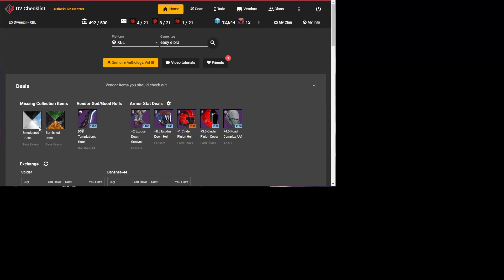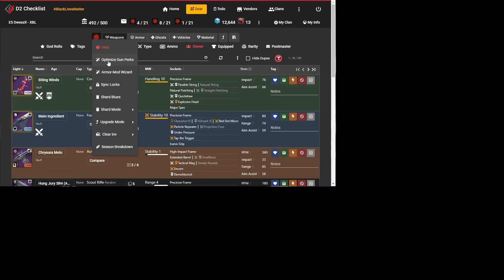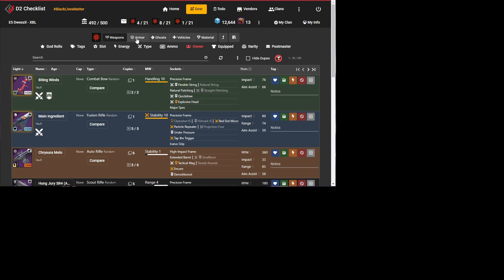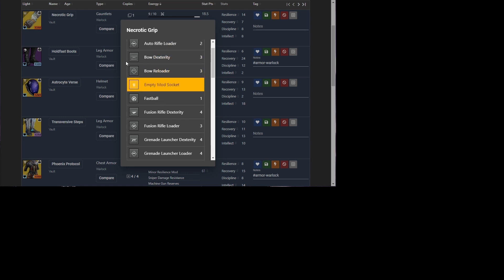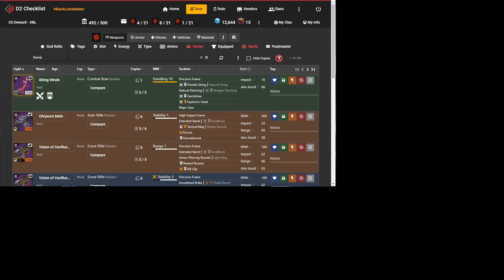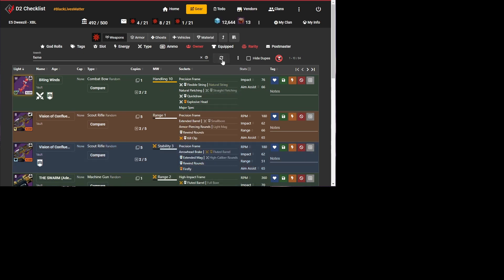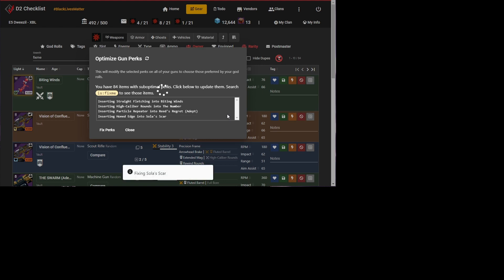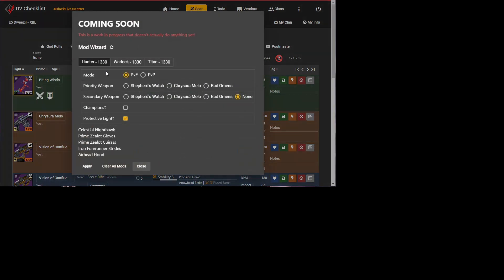Auto-select god tier perks at D2Checklist.com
to try this for yourself

On 12/7/21 Bungie released the ability to modify perks and mods via the API. At D2Checklist you can now use a single button click to auto-select all the clearly preferred perks on your guns based on community sourced god roll lists.